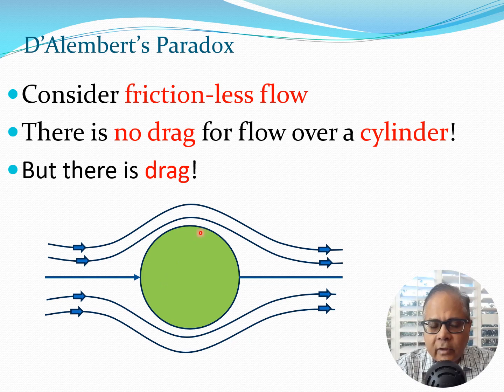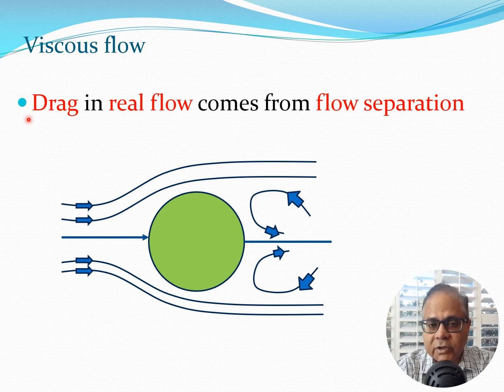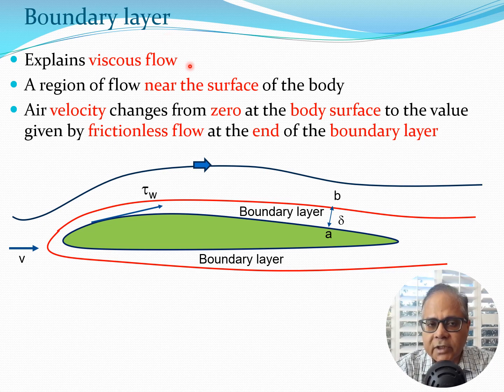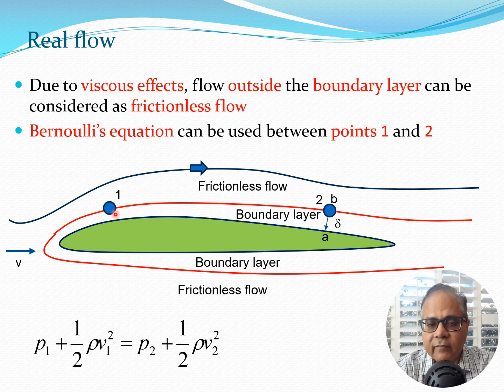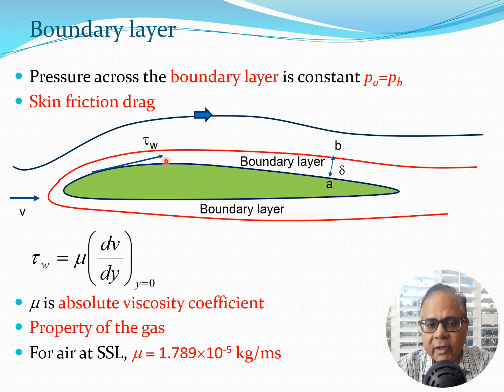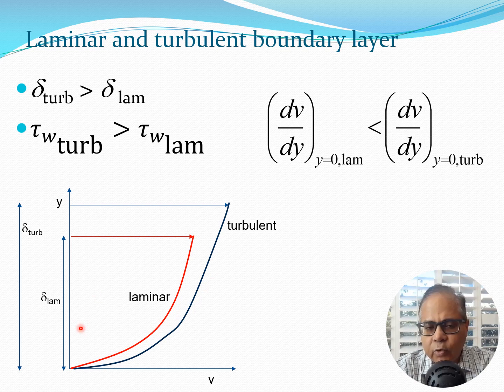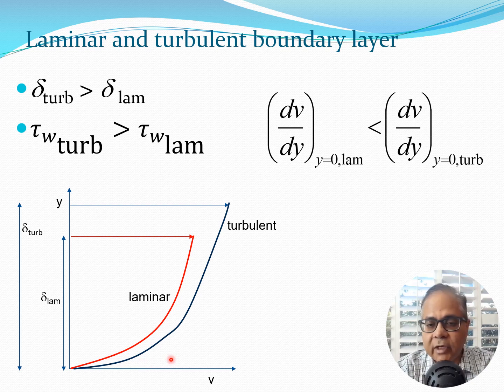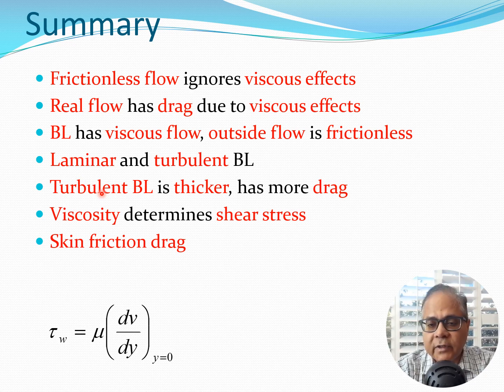Boundary Layer, Aerospace Engineering Lecture 15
This video discusses the concepts of viscosity, boundary layer and flow separation. It also mentions the D'Alembert's paradox. The concepts of laminar and turbulent boundary layers are also introduced. The importance of skin friction drag and the difference between turbulent and laminar boundary layers is presented. The regions of viscous flow and frictionless flow in a typical flow over an airfoil section are explained.